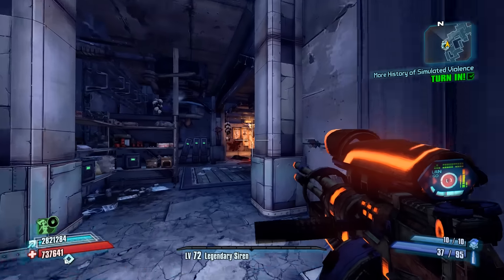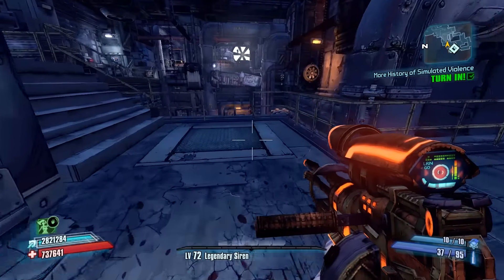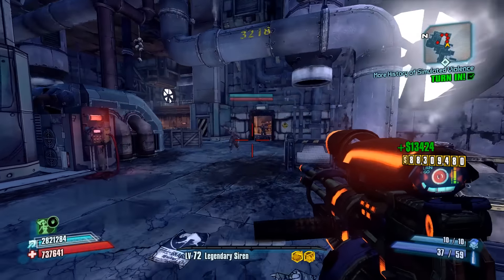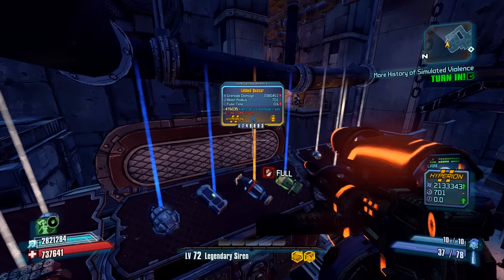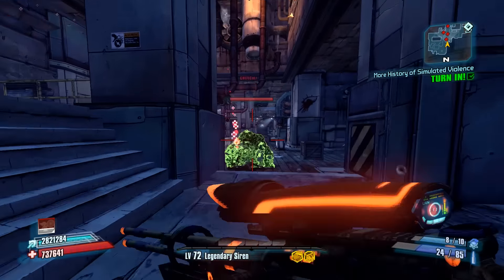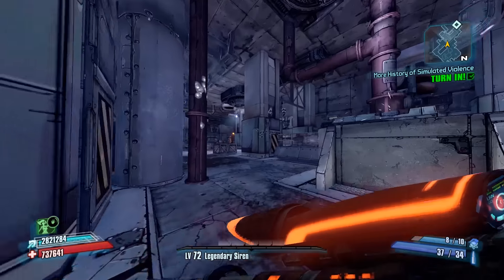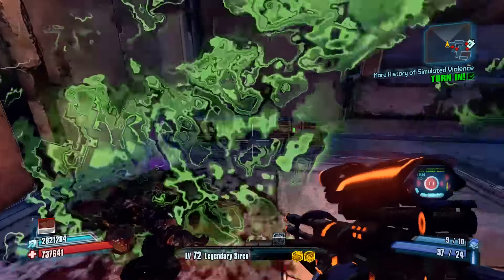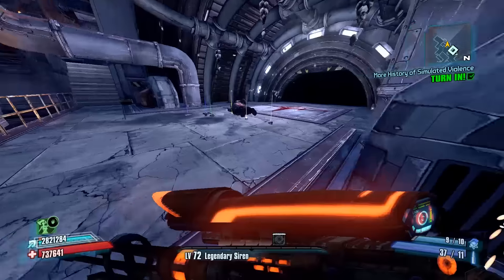Borderlands 2: Maya Top Gear - Lyuda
Top Gear threads are topics in the Gearbox Forms about the best gear character by character.

In this video I cover the :Lyuda, a Vladof sniper that drops in the Dust